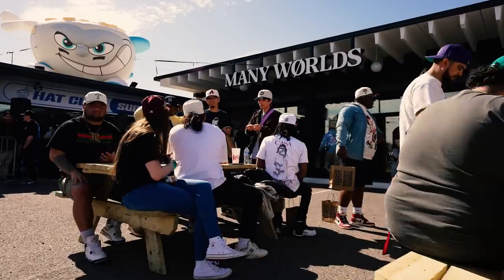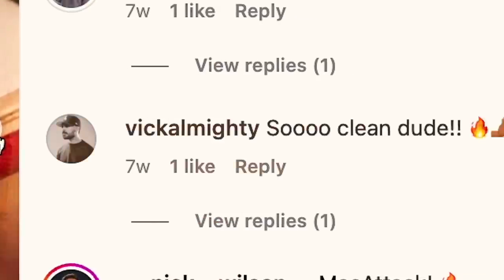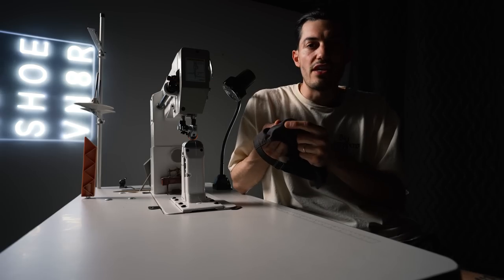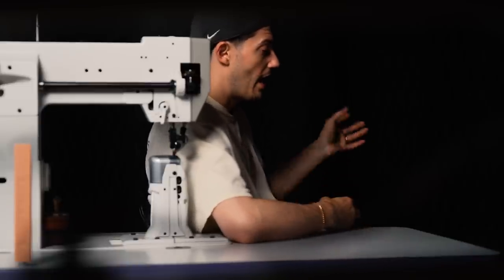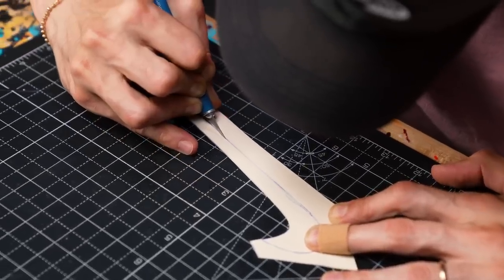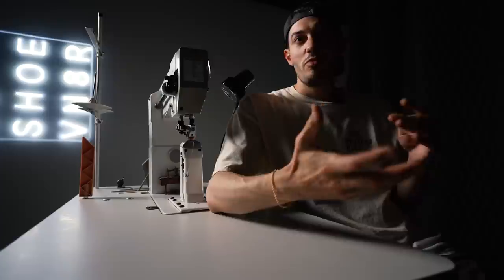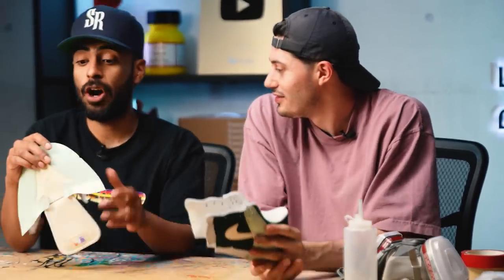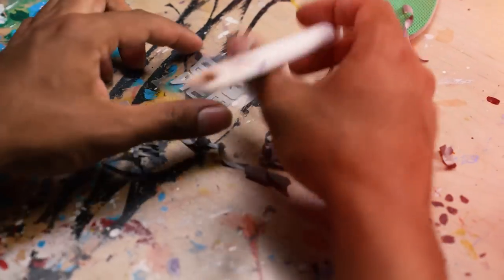How to Make Custom Nike Dunks From Scratch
Two of Vick's biggest loves become one in this CRAZY one of a kind custom sneaker!  After picking up over $700 in hats from the Hat Club Supermart back in February; Vick began to work with one of the most creative customizers in the game @JordonDiab to concept this project. This sneaker features premium patent leather with 3 different Arizona Diamondbacks hats.

The deconstruction process started with taking apart the beloved hats... Might've broke Vick's heart with that, but it was worth it. They took Exacto knives and took the hats fully apart to give them the full scope of what was available. Now one thing that was shocking was; although hats look like a lot of material... Once deconstructed they really aren't that much material. One really cool fact about this project though is that the concept originally was Easter themed with pastel hats and spring colors, so this custom you see in front of you was an on the fly change! It takes two pretty talented individuals to change a whole project just hours before the first cut.

Once the hats were laid out and they could pick and choose which aspects to work with it was really a waiting game for the patent leather. They started looking at the small details and worked to determine how to make this one of the cleanest customs in the game. Vick's goal was to make this a sneaker that would look like something New Era would put out. I'd say these two masterminds did just that!

The construction of the sneaker came with a lot of steps from laying it all out, to sewing the pieces together to the prep work of the sole and so much more. There were countless hours that went into this project, but hey it was well worth it! I mean working until 4AM and starting back at 10AM the next morning is not for the weak that's for sure! When y'all ask where Vick is in the comments.. Here's a hint he's probably working away; that man puts in some serious hours.

3 different hats, over 10 different aspects turned into 1 incredible pair of sneakers! These might go down as one of Vick's most epic creations.

If Hat themed sneakers became a thing what team would you be rocking on feet?!